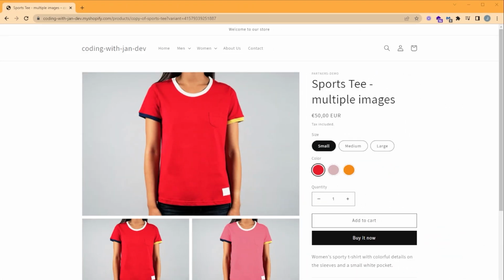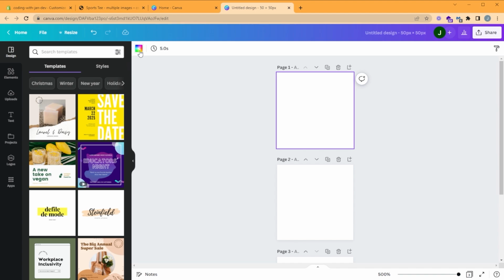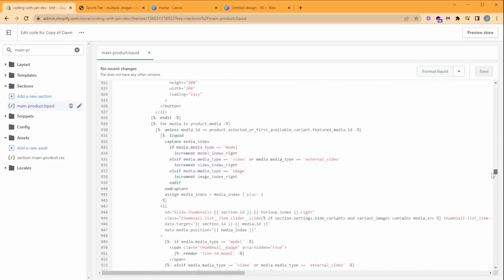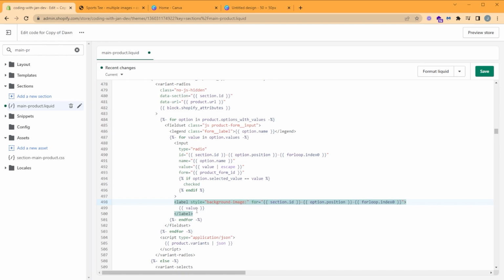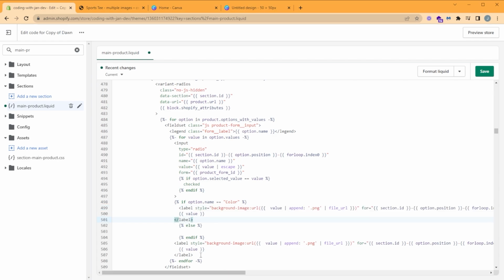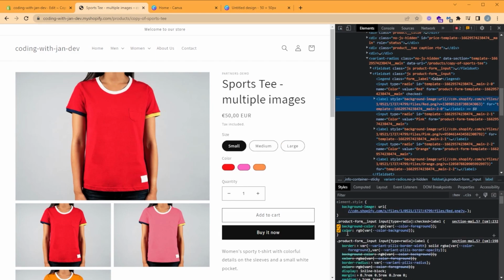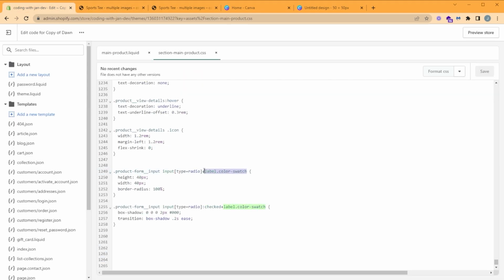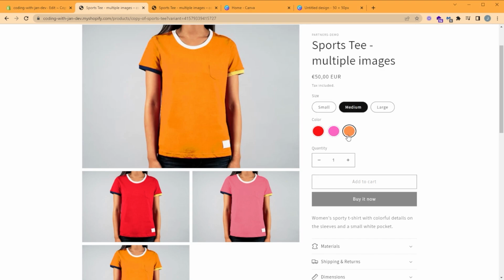Shopify Tutorial - How To Add Color Swatches (beginner friendly)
Color swatches give customers a much better shopping experience and can lift sales, and in this beginner-friendly tutorial we add them to a Shopify store completely free, with no apps that slow the store down, in a way that scales to hundreds of products. Josie walks through it step by step: confirming the variant picker is set to Pills, creating simple swatch images in Canva (naming them to match your color values, which matters later), uploading them to the store, then finding the right spot in main-product.liquid with the inspector and using an inline style with Liquid to pull the correct swatch image dynamically. Works in the Dawn theme and the free themes that share its code base (Crave, Colorblock, Studio, Taste, Ride, Sense, Craft, Refresh).

⏳ Timestamps
00:00 Intro
01:04 What We're Building
02:07 Confirming the Variant Picker is Pills
02:49 Creating Swatch Images in Canva
04:46 Uploading the Swatches
05:01 Finding the Code in main-product.liquid
07:31 Styling the Swatches with Liquid

🔎 SEO Description
A beginner-friendly tutorial on adding color swatches to your Shopify store for free, with no apps and in a way that scales to hundreds of products. Learn to set the variant picker to Pills, create swatch images in Canva named to match your color values, upload them, and edit main-product.liquid with an inline style and Liquid to display the right swatch dynamically. Compatible with the Dawn theme and free themes on the same code base (Crave, Colorblock, Studio, Taste, Ride, Sense, Craft, Refresh).